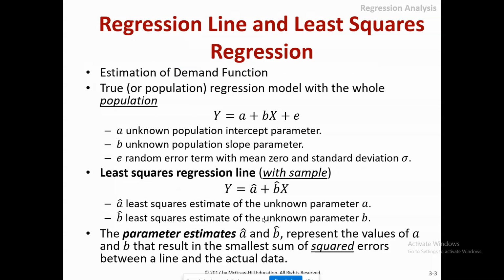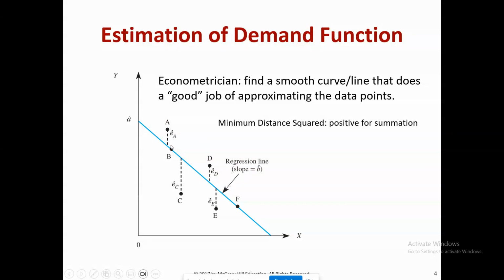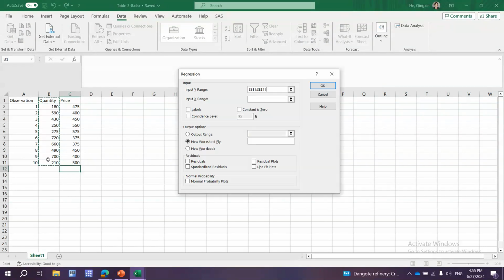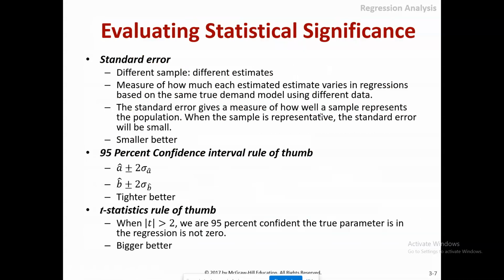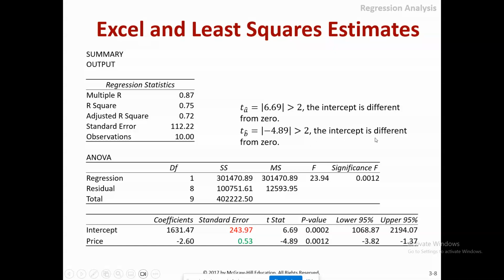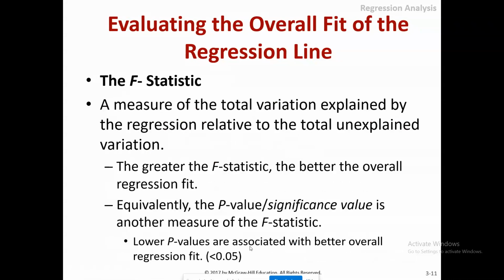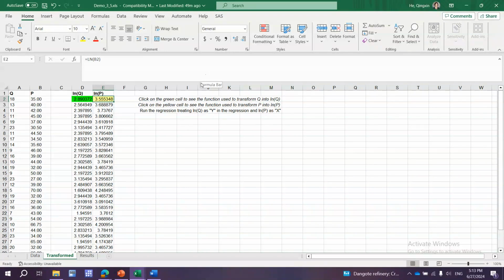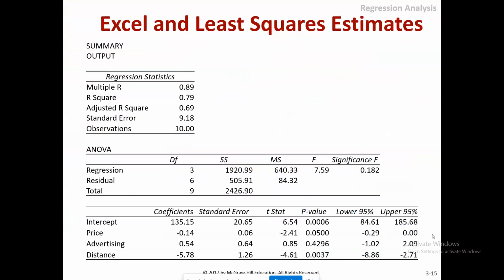8 Regression Analysis and Inferences Ch3